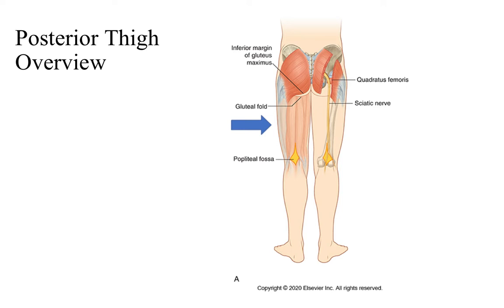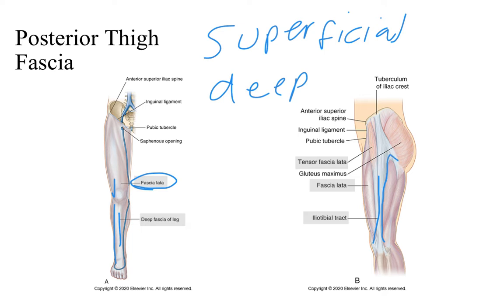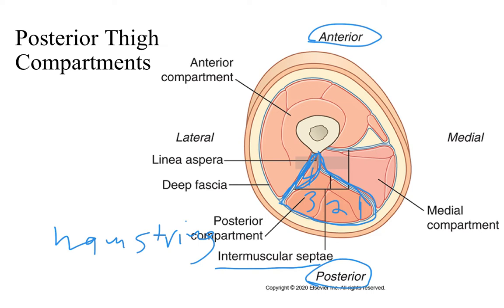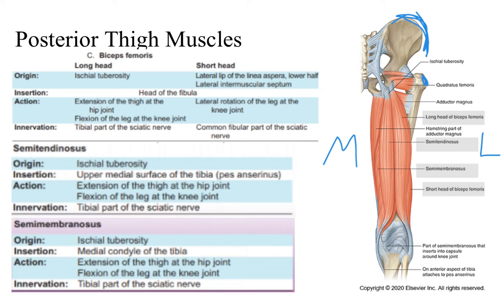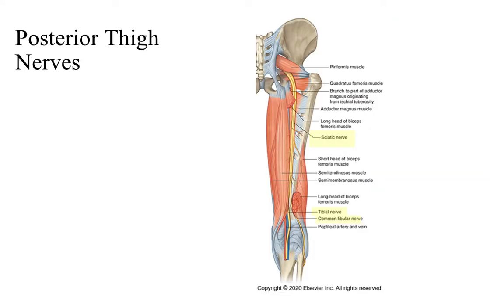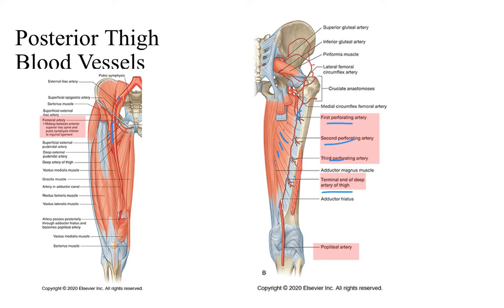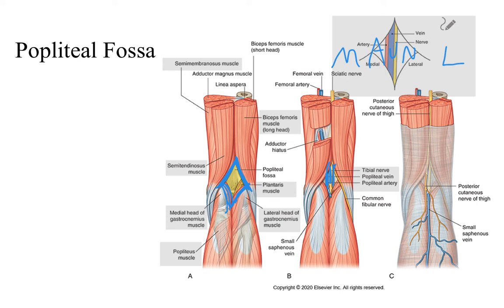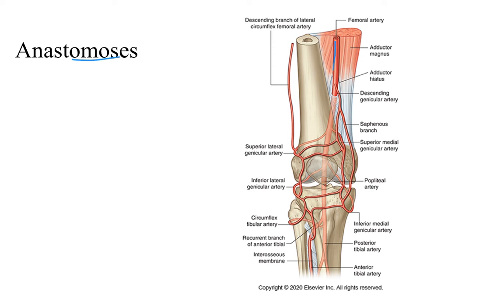16 Posterior Thigh 22